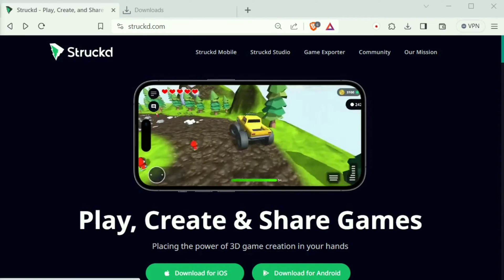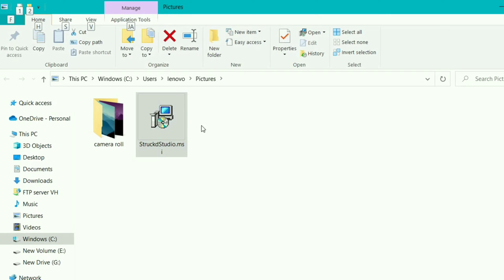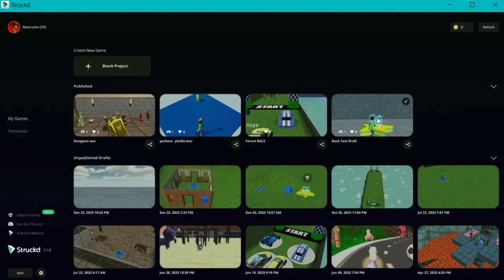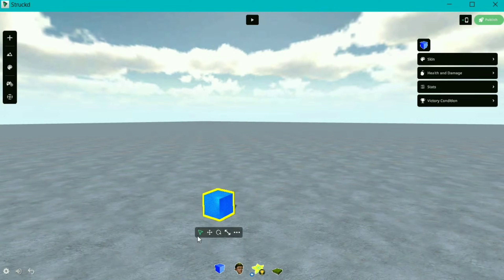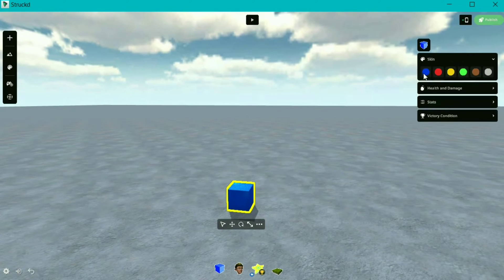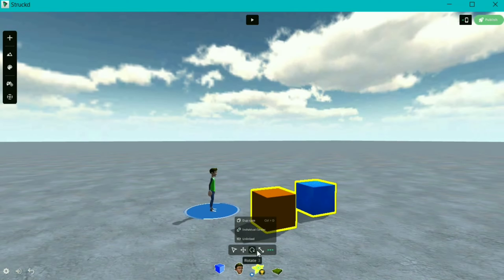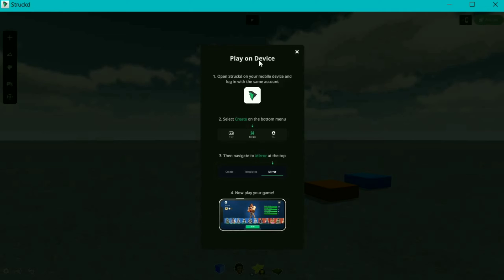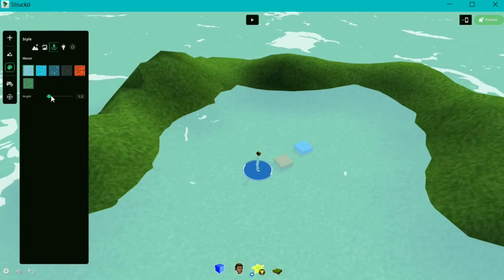Struckd Studio | Create 3D games on PC with drag and drop| Beecoder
This video is about Struckd Studio which is used to create 3D game on PC with just drag and drop.